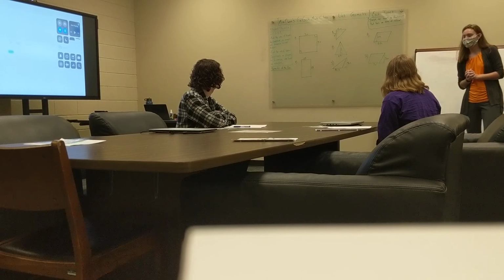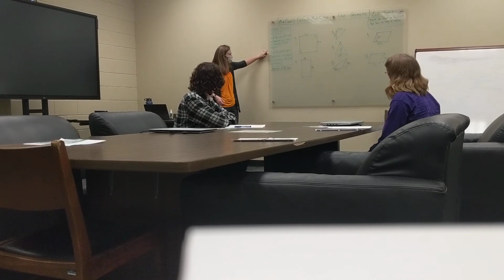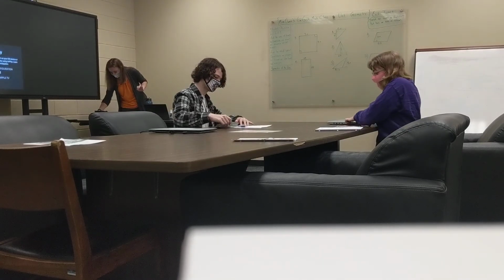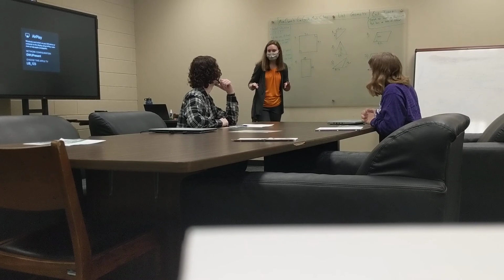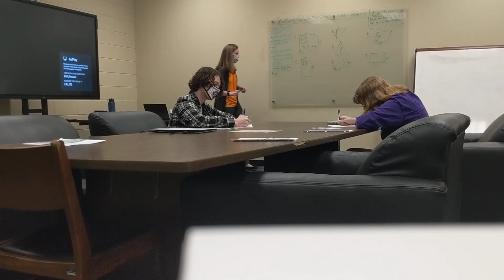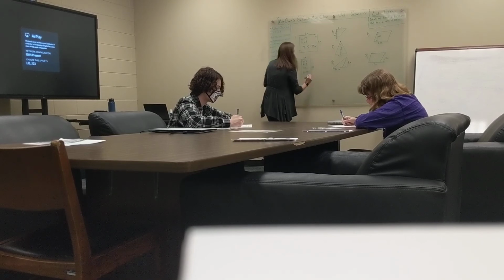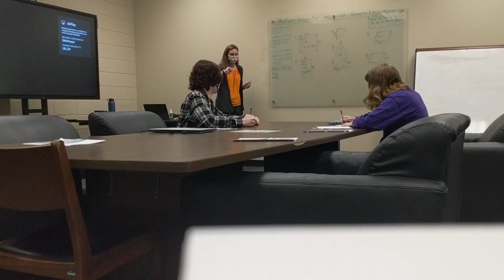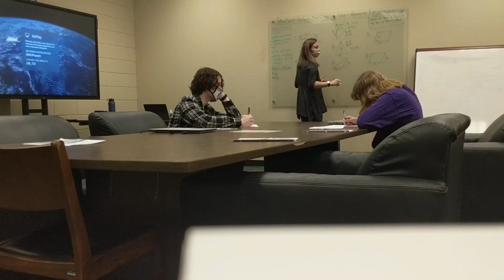edTPA Level 2 Video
NC edTPA Level 2 Video for Gardner-Webb University School of Education